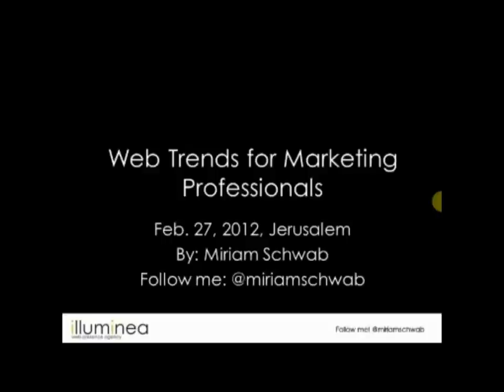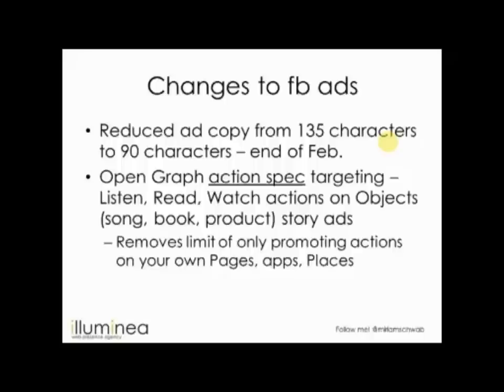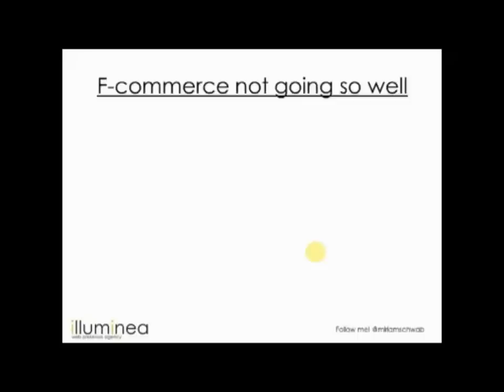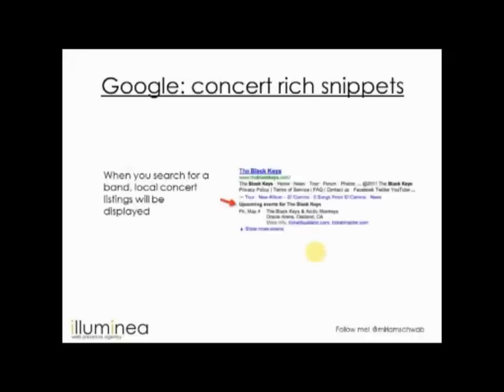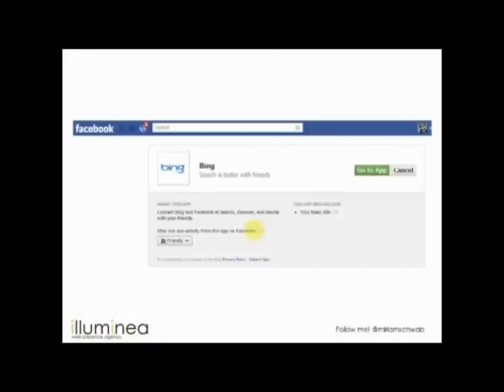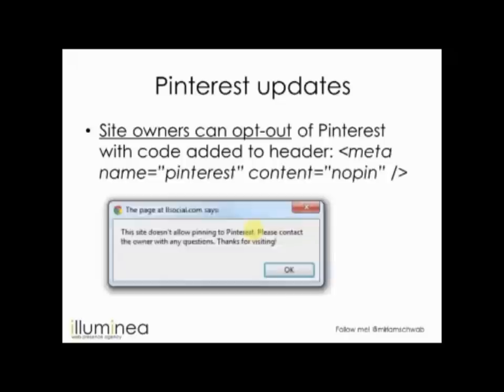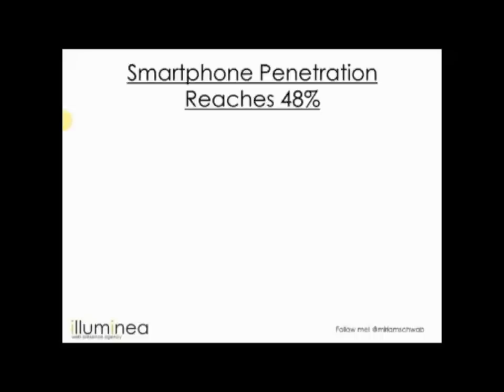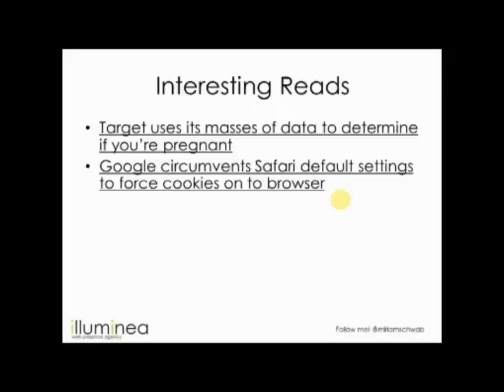February 2012 Web Trends Roundup for Marketing Professionals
- With all the changes that take place in the world of online marketing, social media marketing, and SEO, it can be hard to keep up. This monthly series aims to bring you up to speed on everything you might have missed over the last month - in one hour!